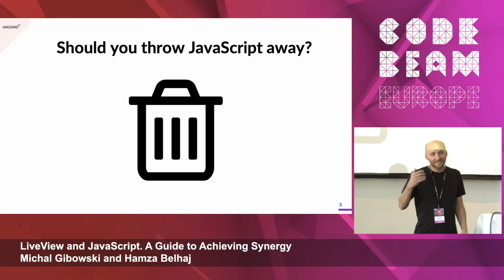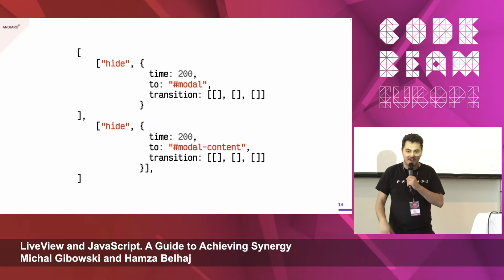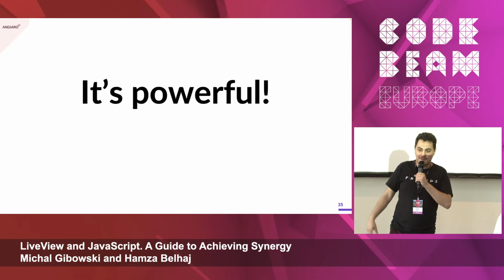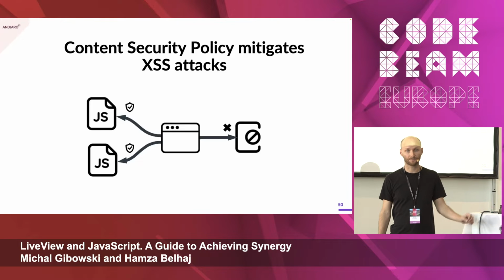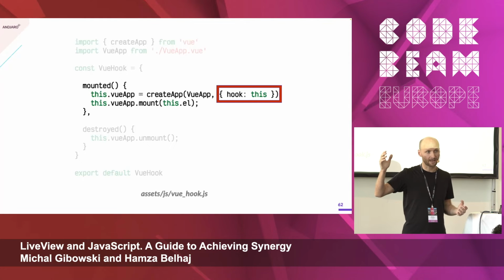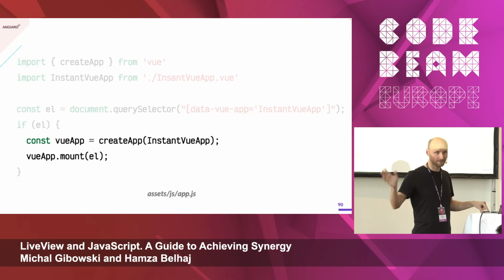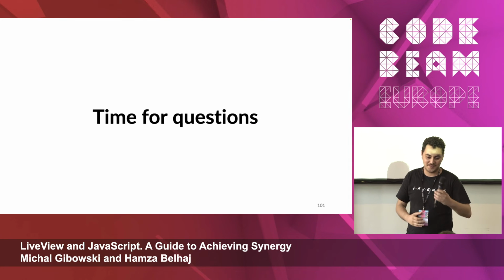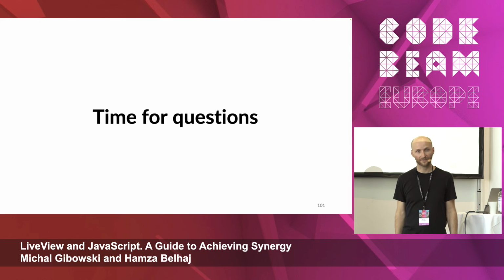LiveView & JavaScript: A Guide to (...) | Michal Gibowski & Hamza Belhaj | Code BEAM Europe 2022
LiveView and JavaScript - A guide to achieving synergy | Michal Gibowski   & Hamza Belhaj - Software Engineers at Andjaro

ABSTRACT
LiveView famously allows developers to create rich interactive web interfaces without writing any line of JavaScript. However, does this mean one should ditch JavaScript altogether? Of course not! Web apps require instant local interactions that should never depend on communication with the server, and JavaScript is here to stay.
In this talk, we will go through built-in LiveView JS mechanisms, integration with AlpineJS, and how to effectively use LiveView together with full-blown frameworks like VueJS on the same page in scenarios where this makes sense.

OBJECTIVES

Teach participants how to:
- use LiveView built-in JS commands,
- use AlpineJS and have 2-way data binding between client and server,
- use VueJS-based UI components on LiveView pages.

AUDIENCE
Beginning and intermediate web developers.

• Timecodes
  00:00 - 08:05 - Let's talk about LiveView
  08:06 - 12:02 - Hook intro LiveView from Web Browser
  12:03 - 18:27 - AlpineJS
  18:28 - 25:05 - VueJS
  25:06 - 31:28 - Steps of Starting VUEJS
  31:29 - 41:19 - QnA